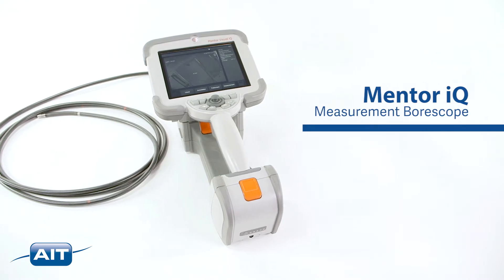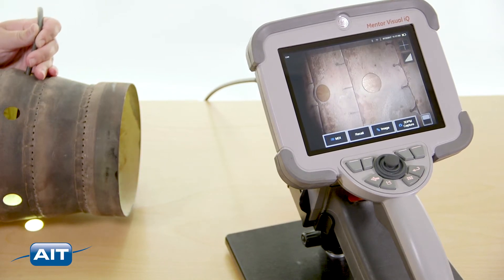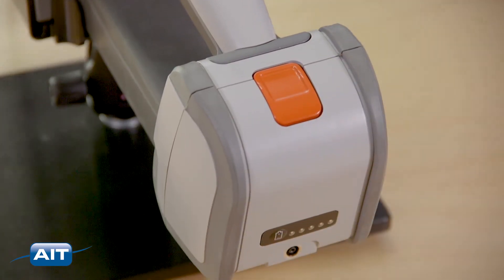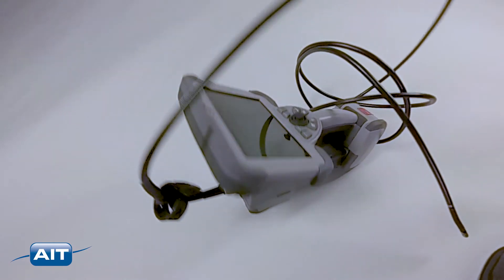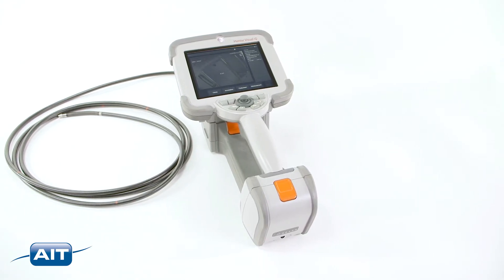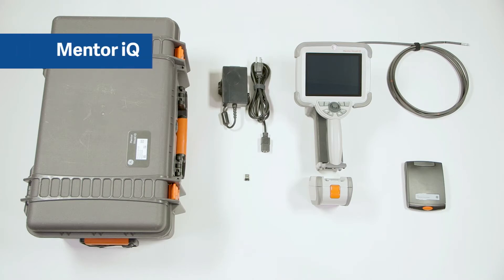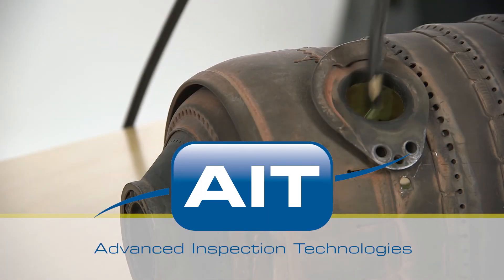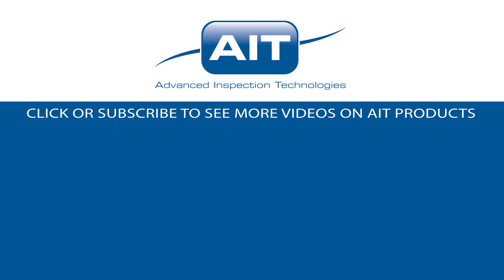Mentor Visual iQ 3D Measurement Borescope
The Mentor IQ is the most advanced measurement borescope ever! The only three dimensional phased measurement borescope that shows any defect with an accurate visual representation.

Three dimensional phased measurements of defects are easy with a forward view and side view tip adapter. Just point and shoot. The Mentor IQ builds an advanced three dimensional map of the area being inspected.

Unlike stereo measurement you will no longer need to change tip adapters during your borescope inspection or suffer from a split screen view.

The Mentor IQ is the only video borescope that can do standard and measurement borescope inspections without changing tip adapters. This saves money, saves time changing tips, and you will no longer suffer from a split screen image used on traditional stereo measurement.

You wont miss any detail with a powerful white LED light engine. The Mentor IQ has has much as 8 times the illumination as other video borescopes and the best image possible.

Convenient removable Lithium ion batteries make use in the field a breeze.

The Mentor IQ is Available in lengths of two to ten meters, with Easily interchangeable probe diameters of four point zero, six point one and eight point four millimeters.

The Mentor IQ is Mil Standard compliant and rated for IP sixty seven. This means a rugged and reliable system in all conditions.

Record video and still images to sixteen-gigabytes of internal flash memory or a removable USB thumb drive